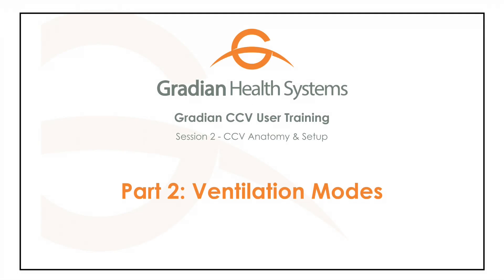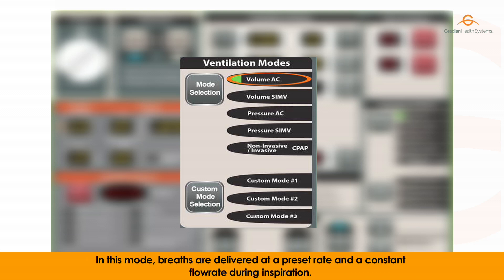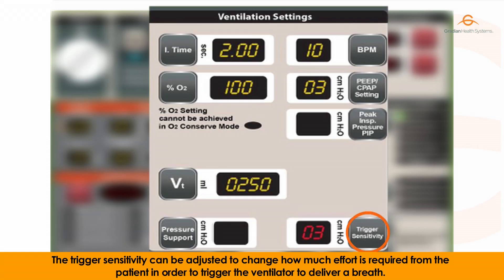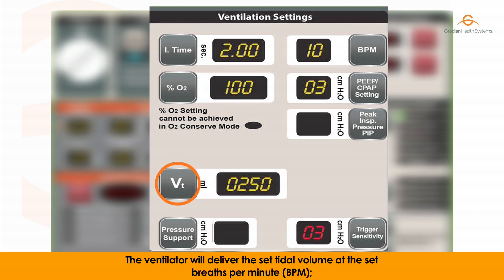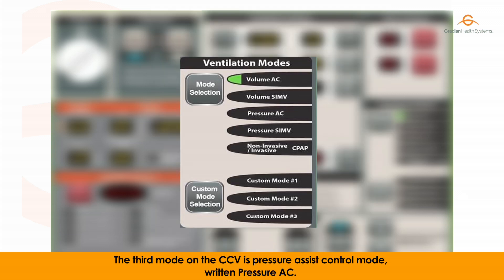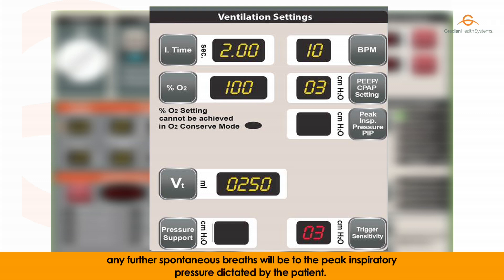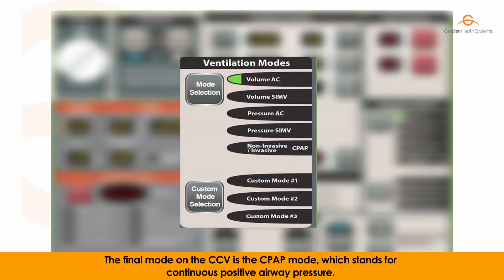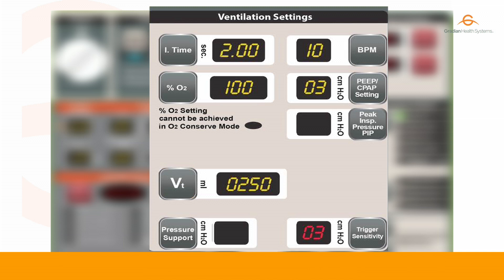Session 2: Part 2 - Ventilation Modes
The Gradian CCV can be used for both invasive and non-invasive ventilation. It offers five different standalone ventilation modes. This video reviews all available modes and the CCV settings that are required, optional, or not applicable for each mode.